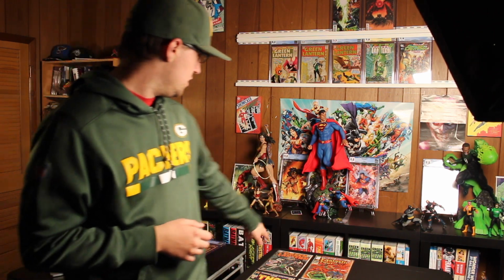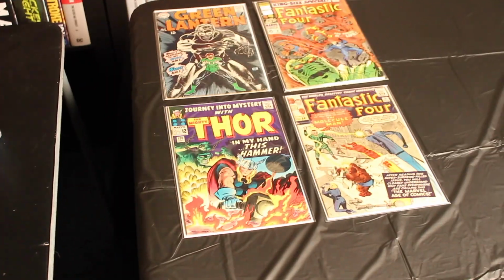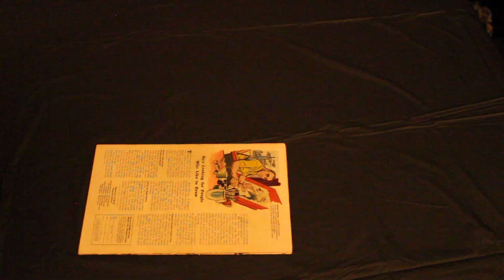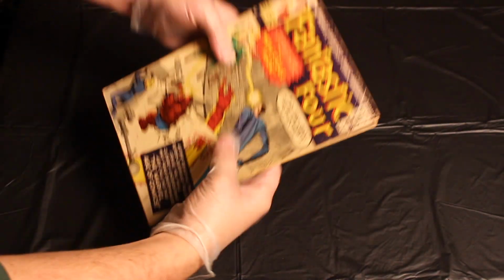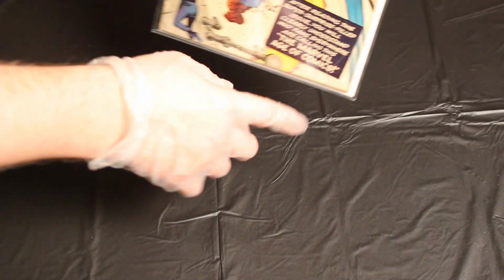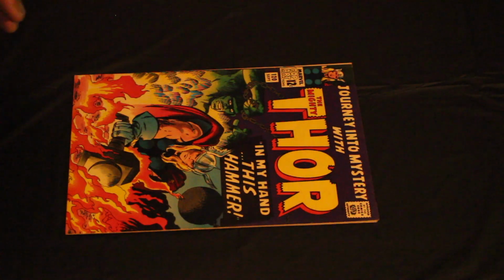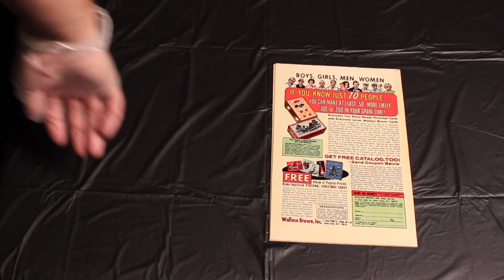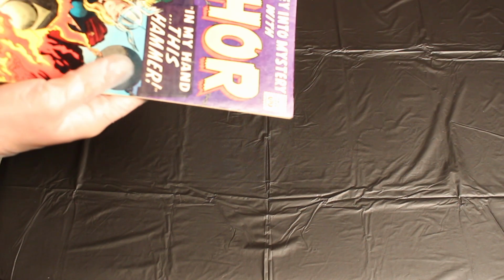How I Grade Silver Age Key Issues for CGC Submissions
Grades
Fantastic Four #20: 2.5 cream to off-white pages
Journey Into Mystery #120: 7.5 off-white pages
Fantastic Four Annual #6: 3.0 cream to off white pages

A follow up unboxing video of the CGC Unboxing will be published when the books come back!